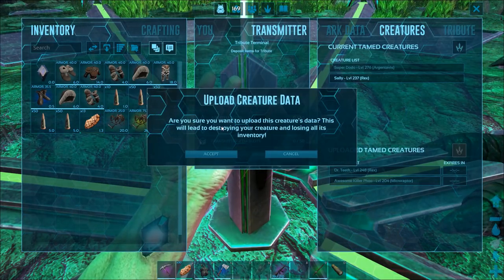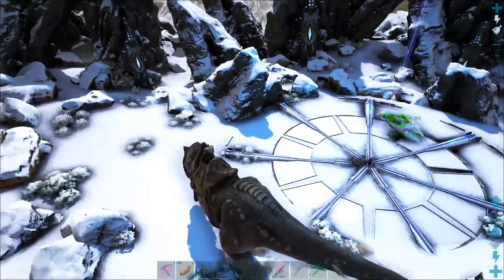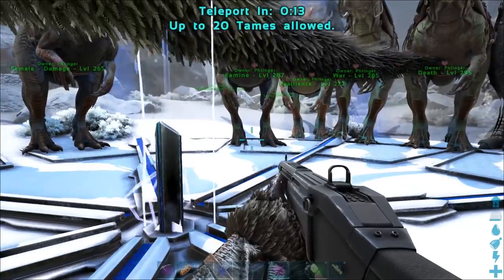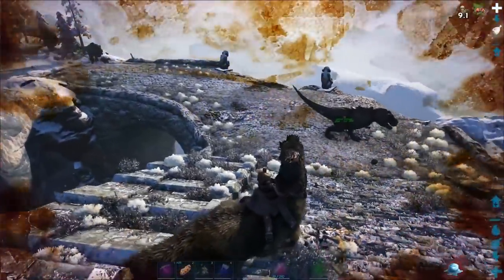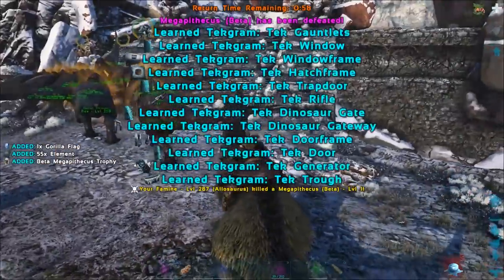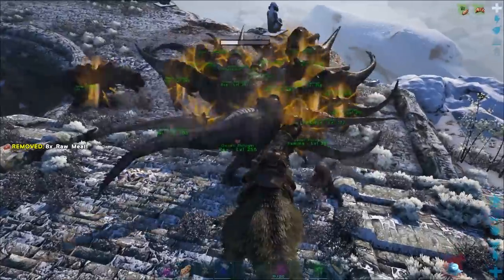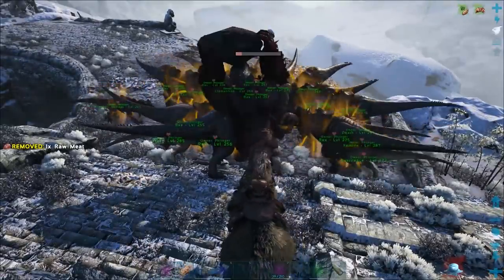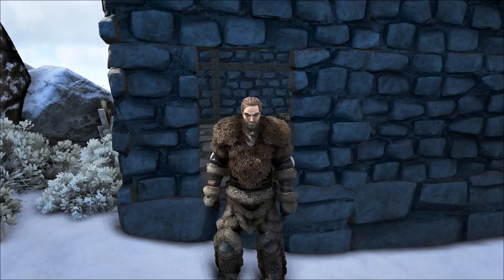Soloing the Ark S4E66 - ALPHA AND BETA MEGAPITHICUS FIGHT SOLO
Hey, How's it going everyone? I'm Phlinger Phoo and welcome to Soloing the Ark. In today's episode we head into that big giant Phoo's lair, you know him, the Megapithicus, and we take him down all solo, not once, but twice. Beta version and then Alpha version on normal difficulty, none of that single player nonsense.
If you enjoy Soloing the Ark and want to see more, below are some links to my other series.